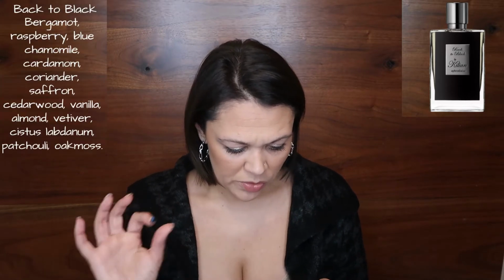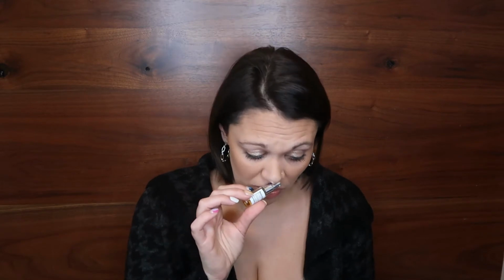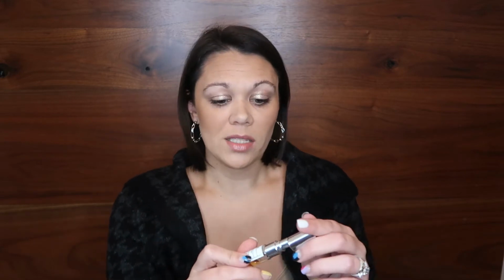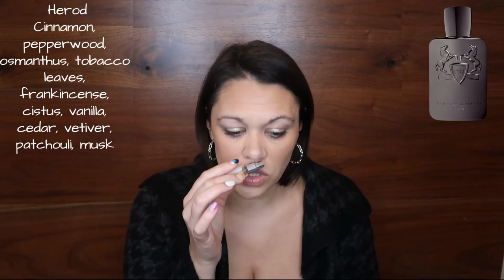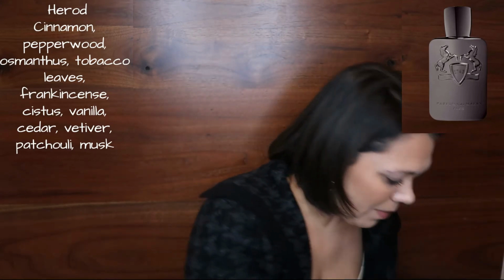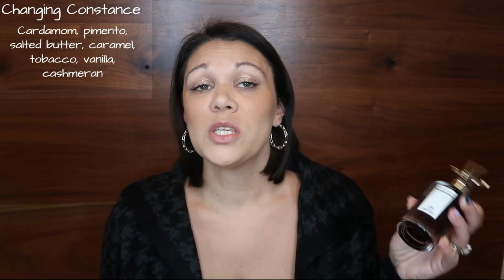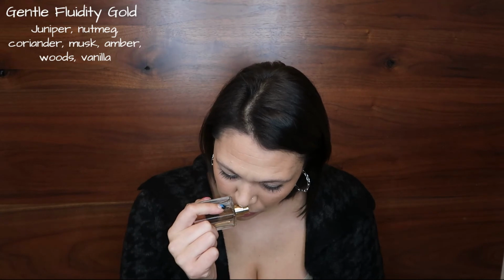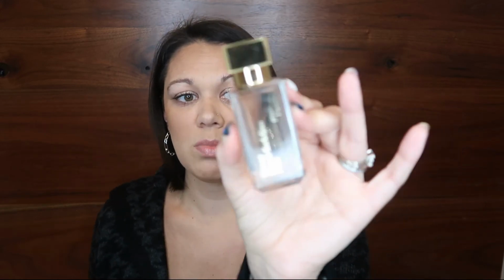Top 10 Gourmands In My Collection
Today, I am sharing my top 10 gourmands in my collection. It was hard to narrow it down to just 10 but I did my best.
Please share with me your favorite gourmand scent in the comments below.

XOXO Kyla

Face:
Foundation-Giorgio Armani Luminous Silk- 5.75
Bronzer- BH Cosmetics Bronze Babe
Mascara- Thrive Causemetics Liquid Lash
Brows- Merit Brow 1980- brown
Lips: Bare Minerals- Everything
Blush- Patrick Ta - She's Sincere
Eyes- Pat McGrath Blitz Astral Quad in Astral Gold Allure (Glitter)

CT- 5N Airbrush Flawless, 3 Flawless Filter
Shiseido 260 Cashmere
Armani 5